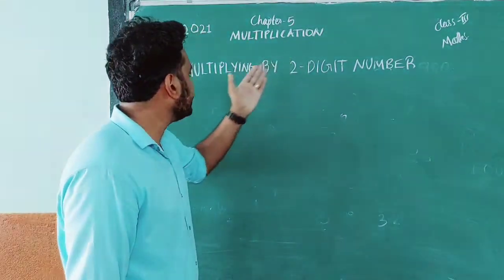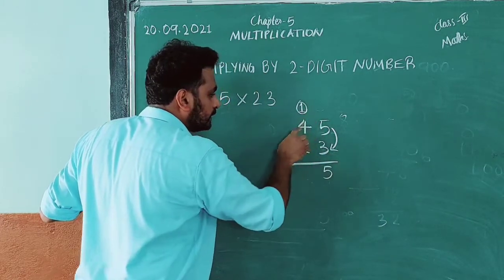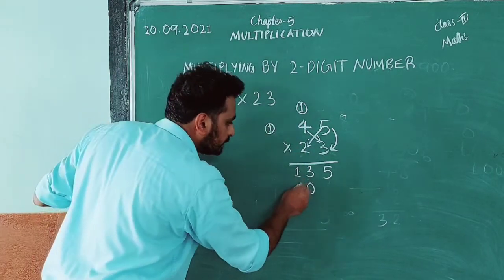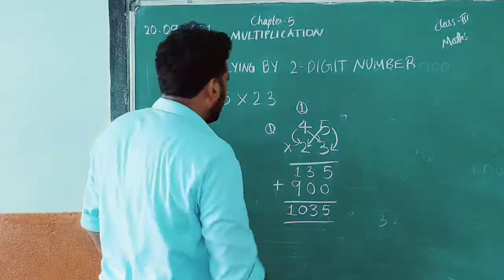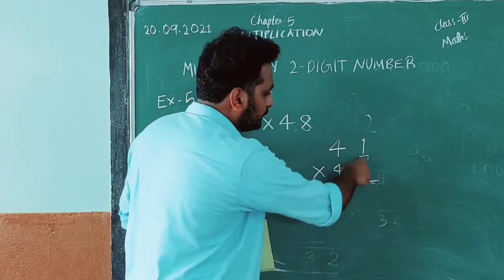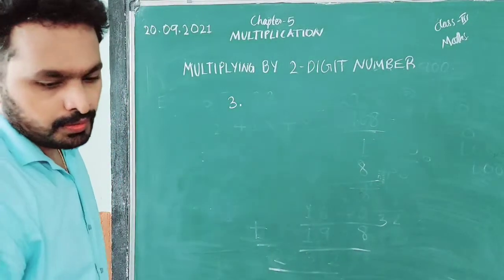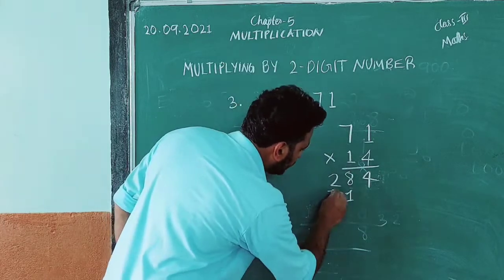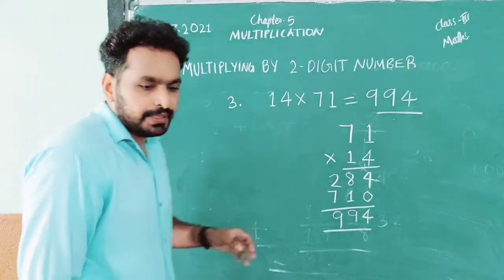Mathematics Chapter-5 Multipication Ex-5.6